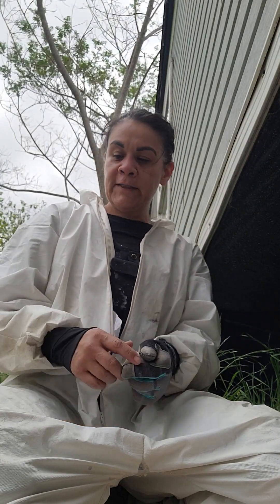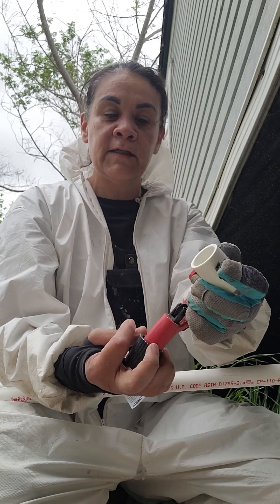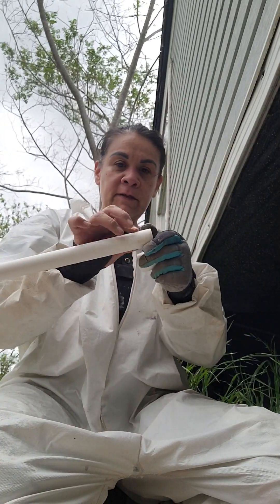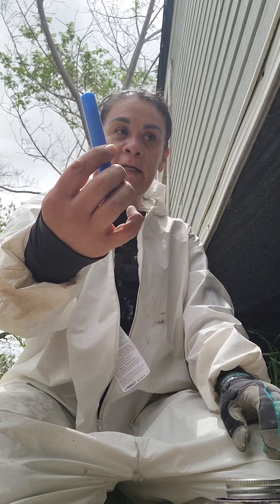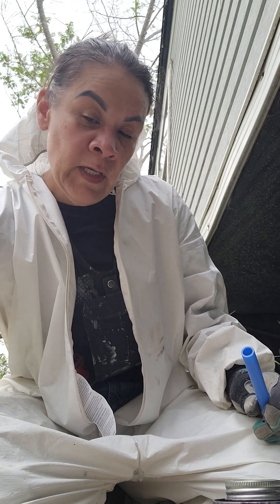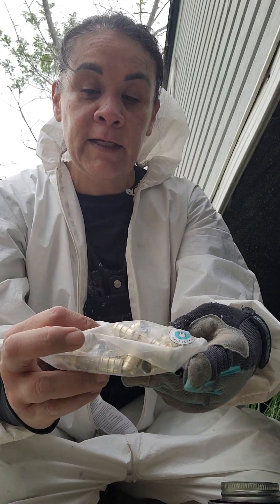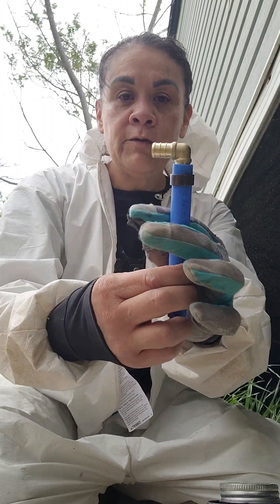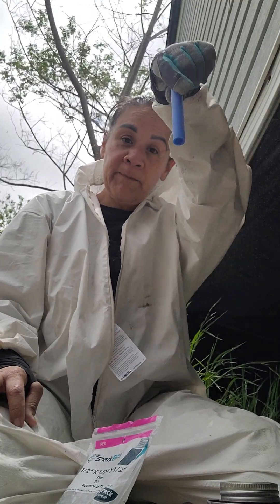DYI Broken PVC Water Line